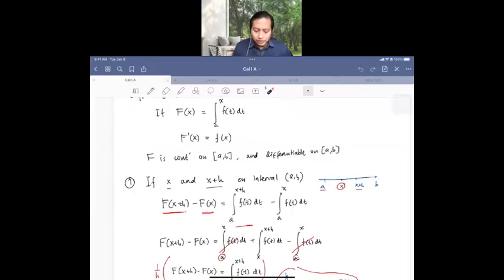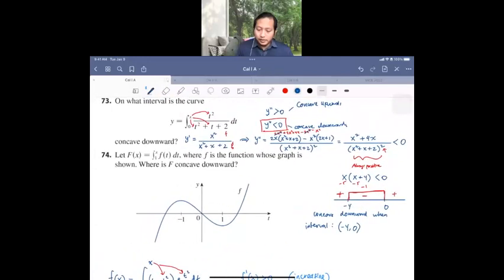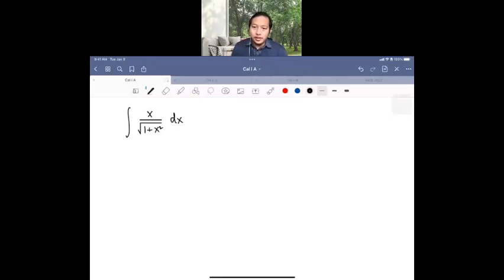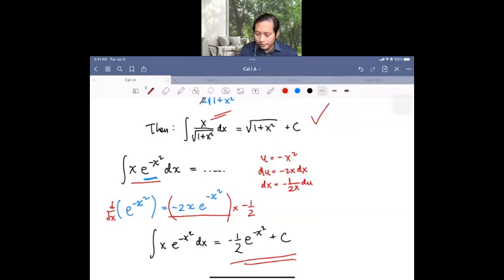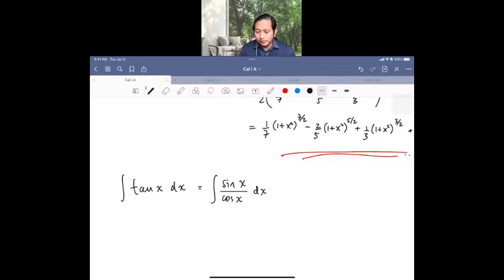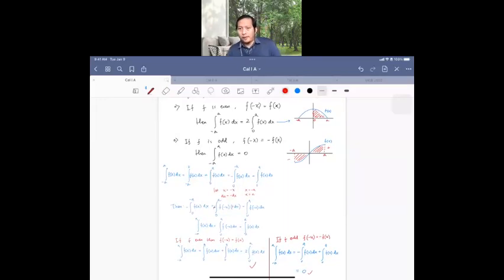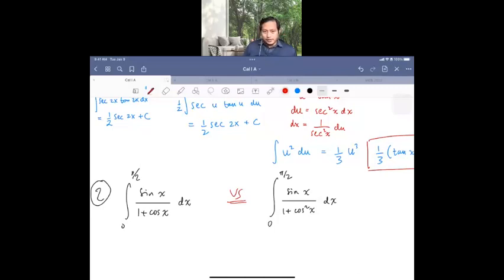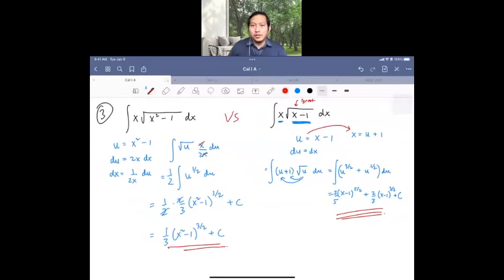CE162A005 Class 5/3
This is the recording of the calculus class on 5/3. We discuss the substitution rule and have a review of some examples